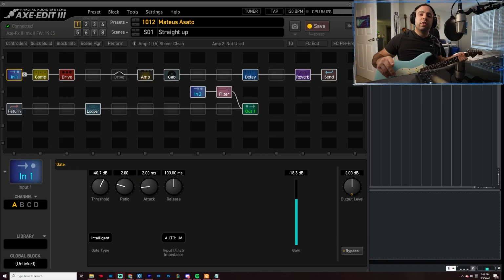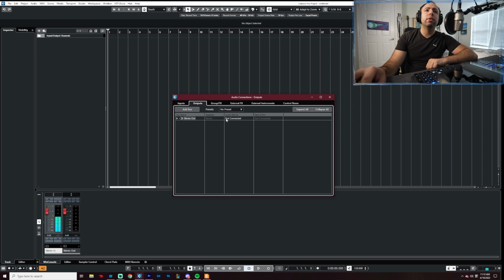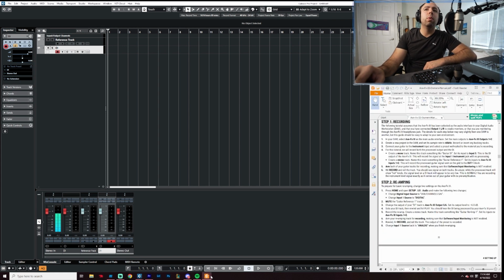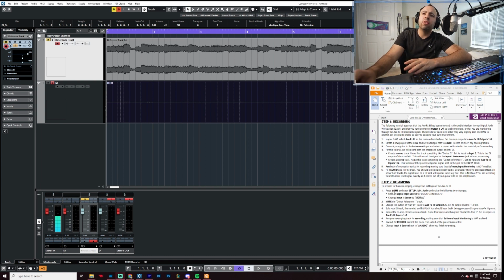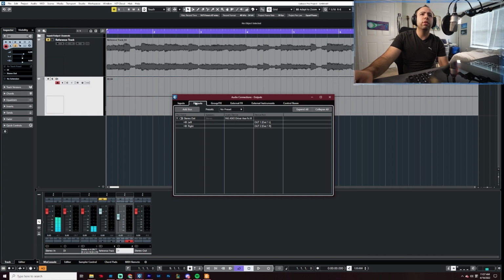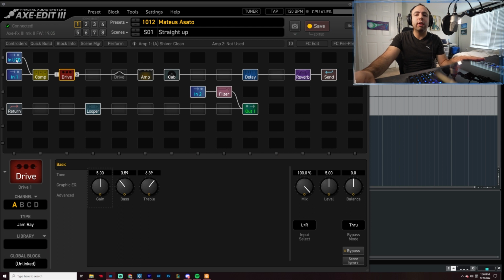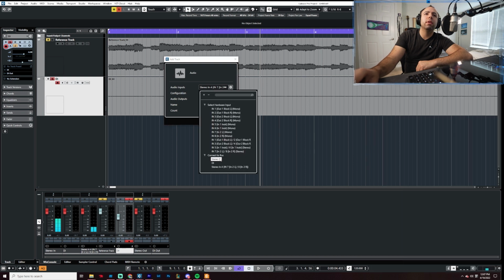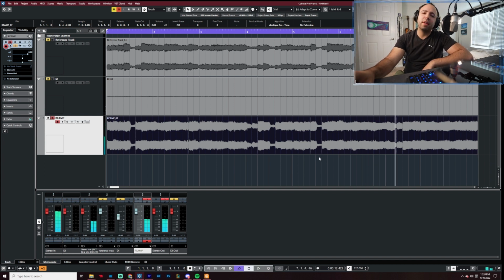AXE FX 3 TUTORIAL - INPUT USB / RE-AMP TRACKS [With Cubase 12]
ADDITION: I realized after posting that this video doesnt actually use the In-USB to do the reamping-  I say you CAN use it - but I never use input 7/8 in the video! If you want to- you can output the DI to the USB out bus (make that) and then input the usb on another track. :] Enjoy!

This video is about input USB and REAMP tracks on cubase. In the middle of moving and treating a sick dog! Sorry about the late post.

If you find errors in what I presented in my rushing today please put a comment down! Sorry if i mislead anyone. It worked for but it might not be the most elegant solution.